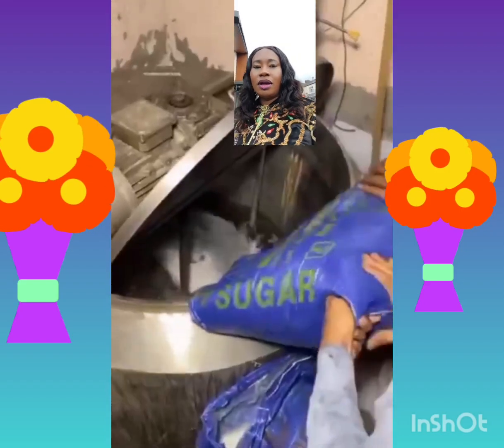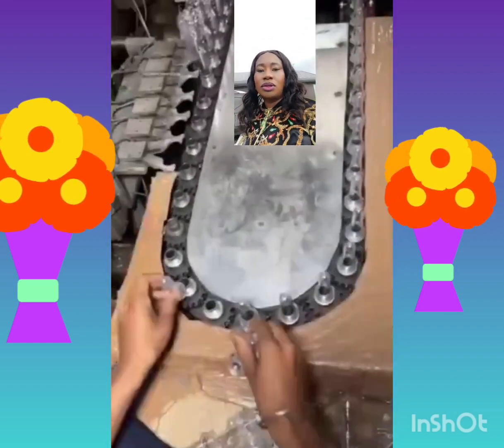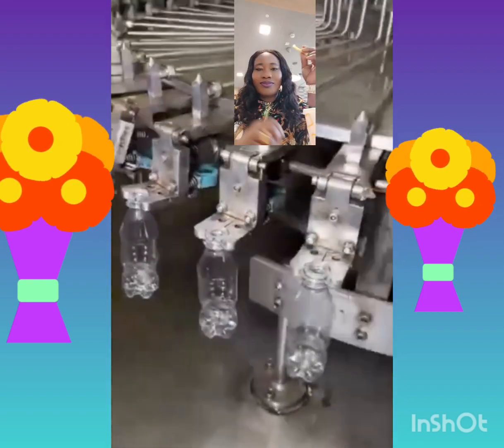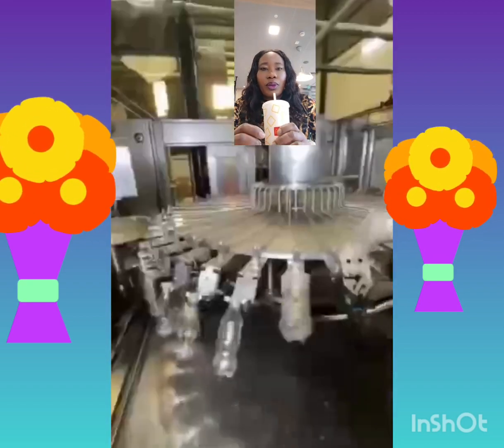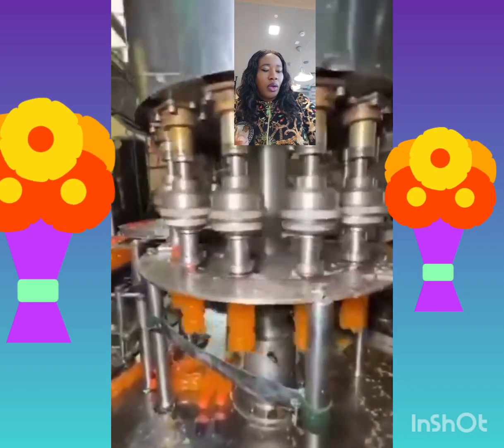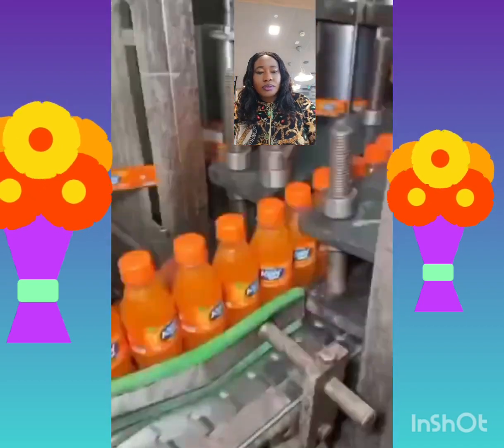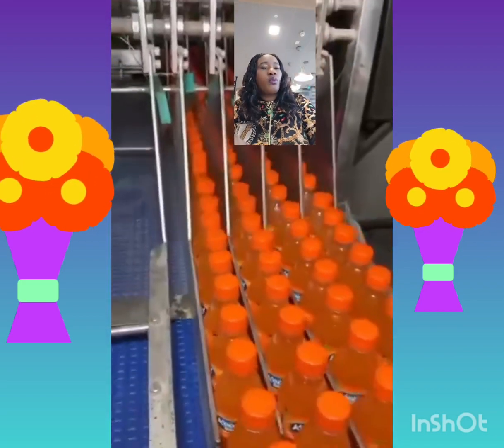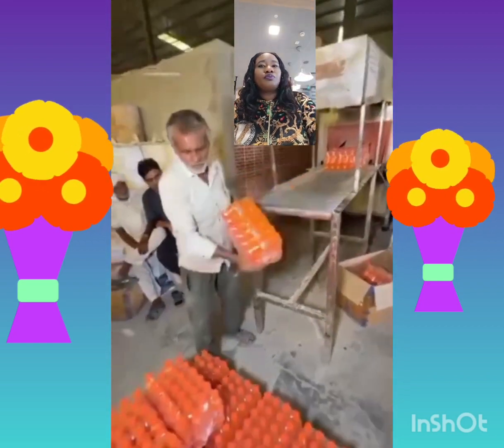Watch this to the end to avoid sickness and sudden death@PastorJerryEze